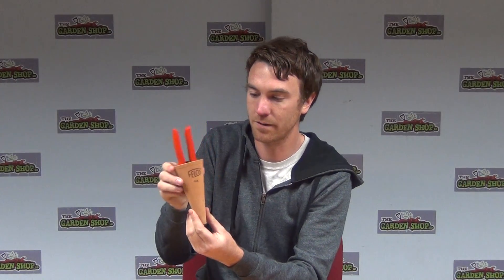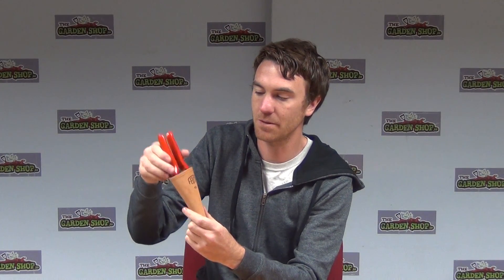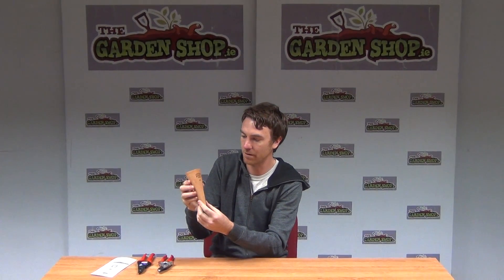Felco 912 Secateurs Holster